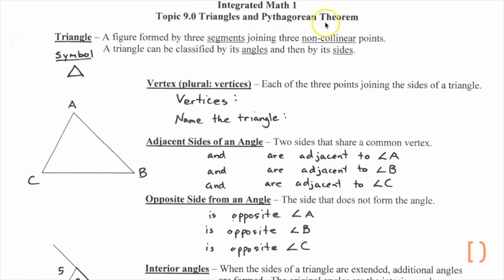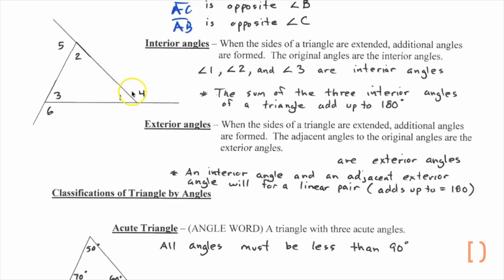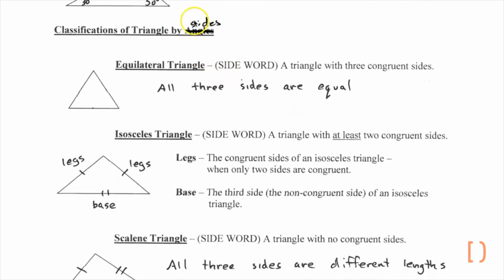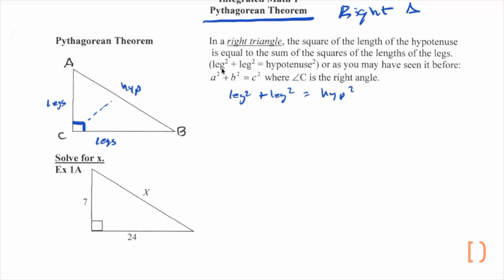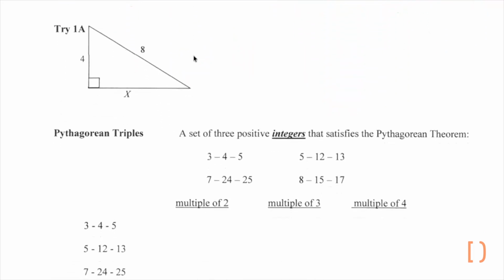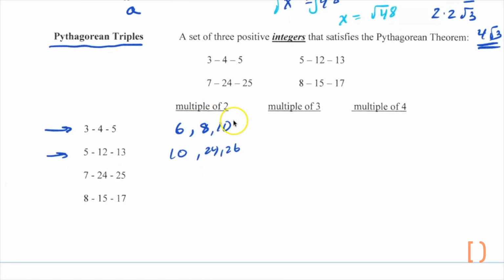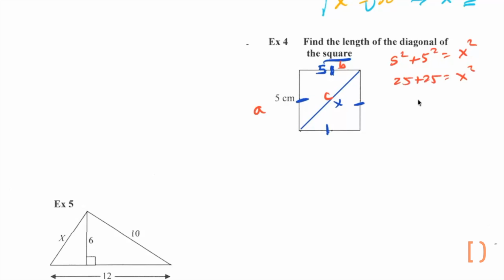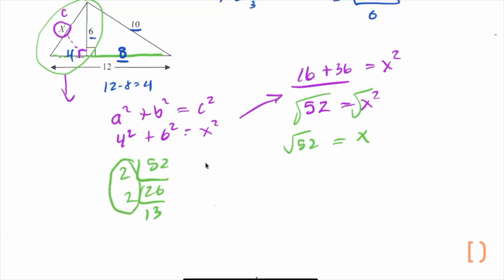Triangles and the Pythagorean Theorem | Integrated Math 1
In this lesson, we explore the Triangle Angle Sum and the Pythagorean Theorem.
Students learn how to identify the legs and hypotenuse of a right triangle, apply the formula a^2 +b^2 = c^2 and use triangle relationships to solve for missing side lengths.